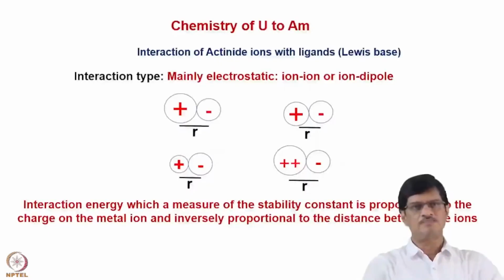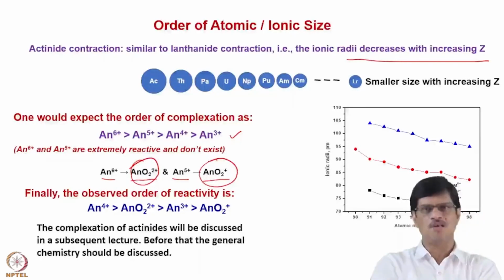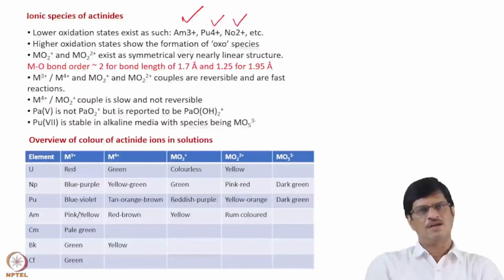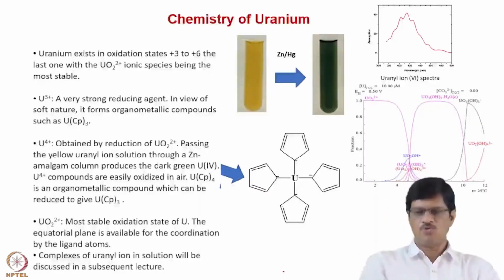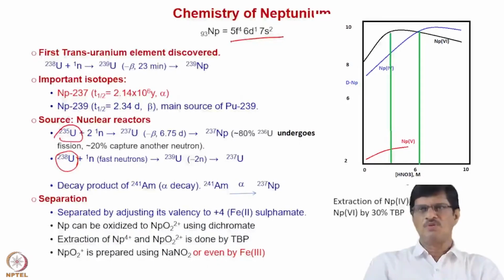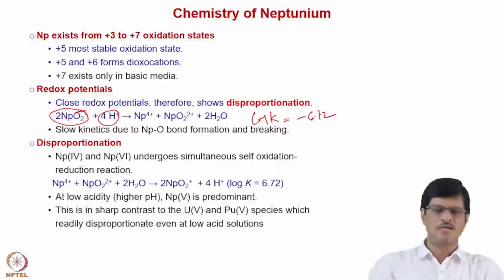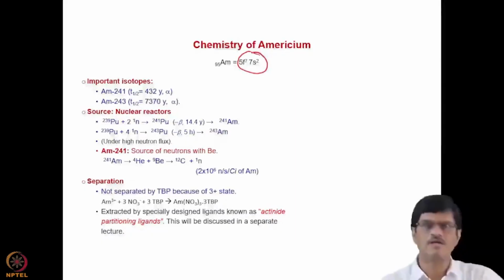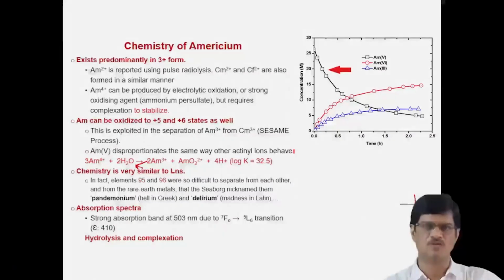Actinide hydration and Hydrolysis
Subject: Chemistry
Course Name : Actinide hydration and Hydrolysis